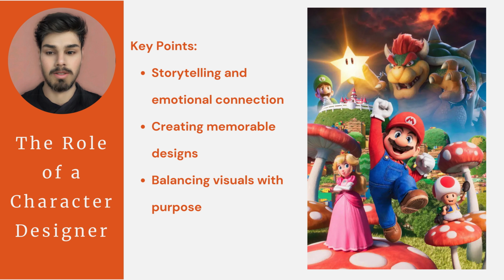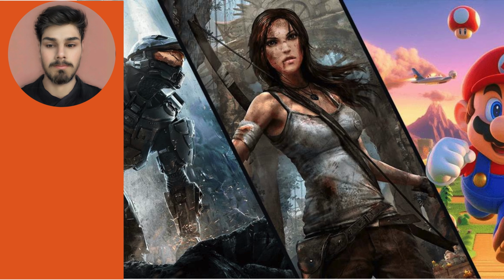Character design tutorial intro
🎨 Welcome to Our Character Design Journey! 🚀
In this intro video, I’m kicking off a step-by-step guide to creating game-ready characters from start to finish! Whether you’re an aspiring artist, a game developer, or someone passionate about character creation, this series is for you.

We’ll explore core techniques and essential tools for designing characters that work for:

    🎮 Games
    🎬 Animation
    📚 Comics
    🐾 Mascots and more!

Get ready for detailed instructions, tips, and behind-the-scenes insights as I walk you through each part of the process—from rough sketches to polished final renders.

👀 Let’s bring your characters to life—step by step!